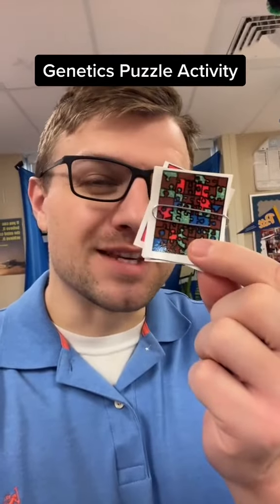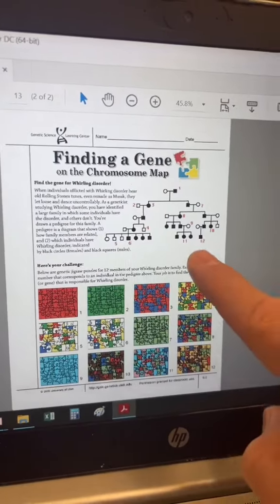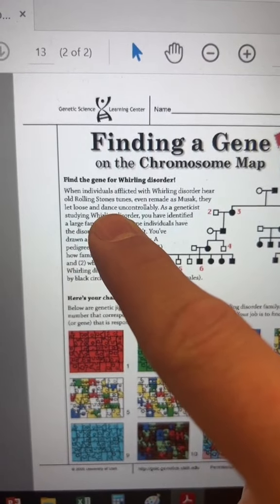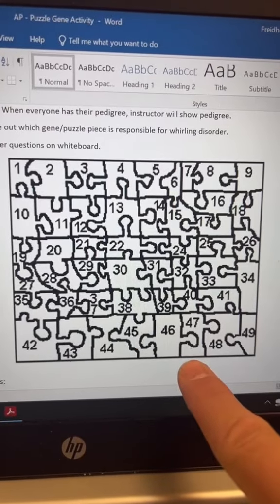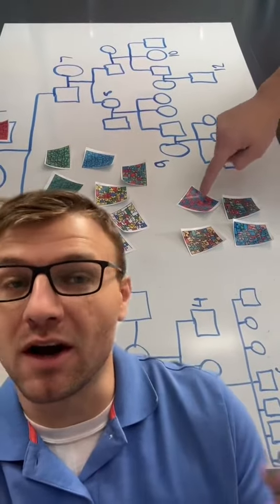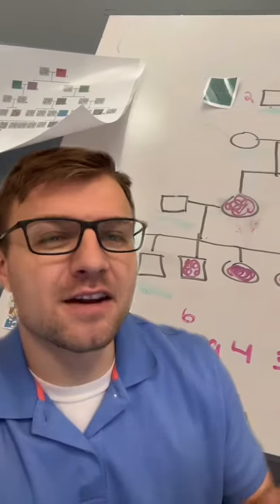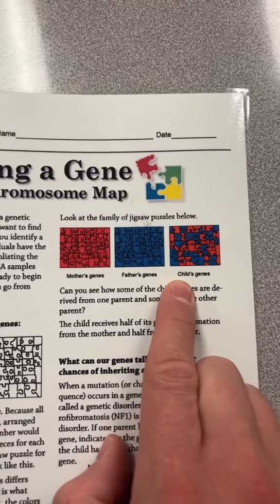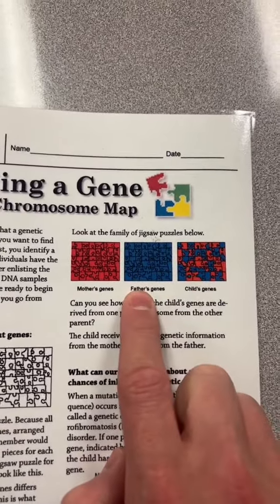Genetics and Pedigree Activity